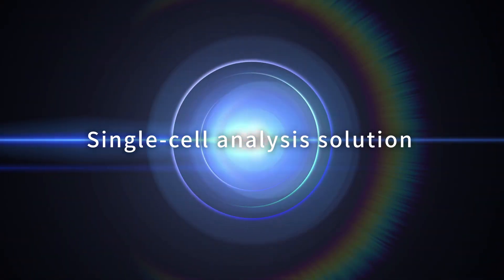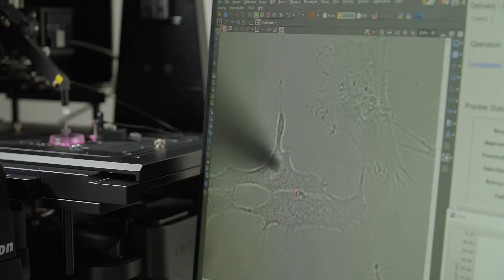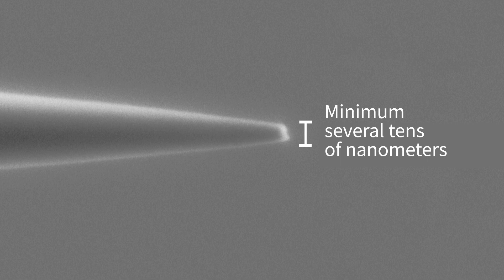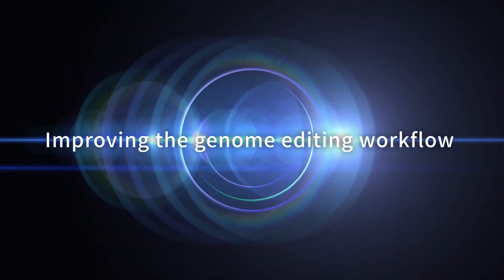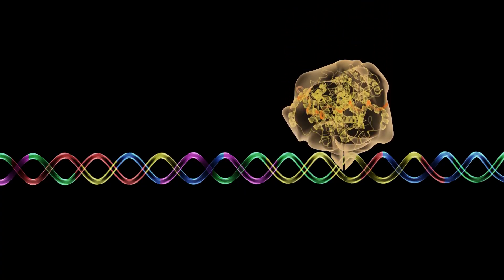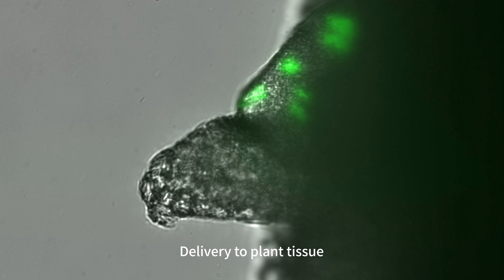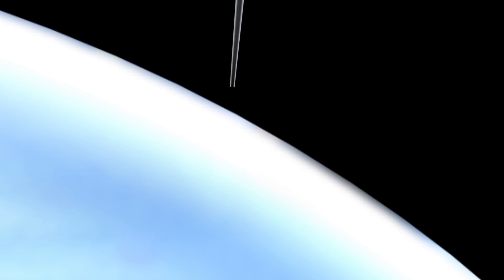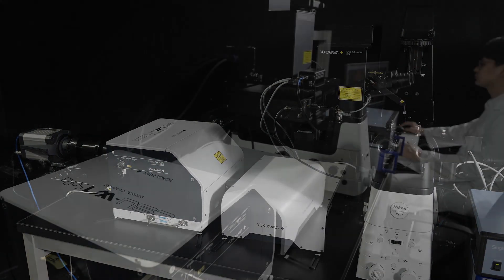Single CellomeTM Unit SU10 automated nano-delivery/sampling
Introducing the Single Cellome Unit SU10 automated nano-point delivery/automated nano-point sampling.
SU10 is a product that can deliver reagents directly to the cytoplasm and nucleus at the one-cell level.
The use of glass capillaries (nano-pipettes) with a minimum tip outer diameter of several tens of nanometers makes it possible to inject cells with reduced damage.

In addition, by automating the operations of cell surface detection, puncture, and injection, high-efficiency delivery is achieved.
Utilizing these advantages, we have a proven track record of delivering to cells that have been difficult to introduce, such as primary cultured cells, plant cultured cells with cell walls, and plant tissues.
SU10 supports a wide range of injection materials and has a track record of delivering reagents with low cell membrane permeability (CRISPR/Cas9 RNP, proteins, etc.).

At the one-cell level, it also has the function of sampling a small amount from a specific area.